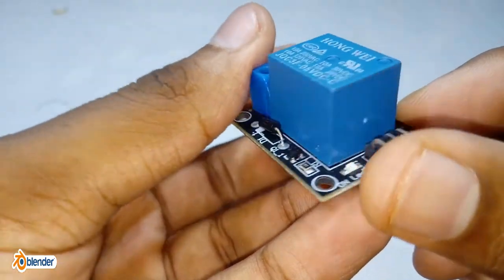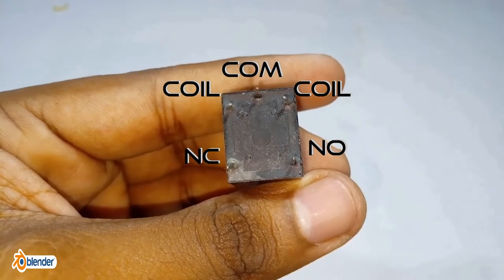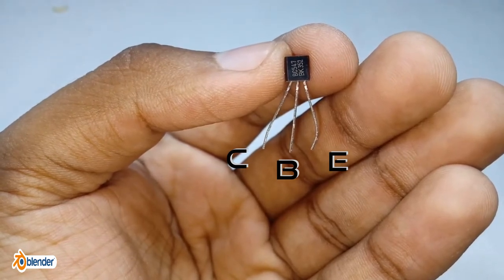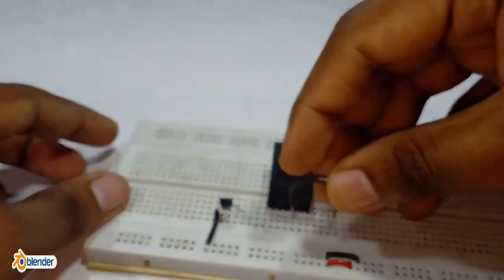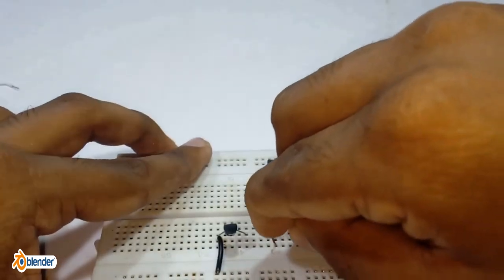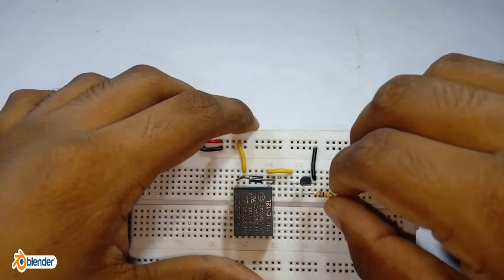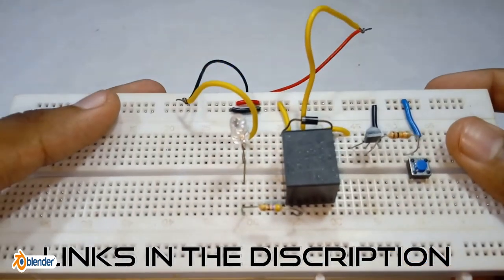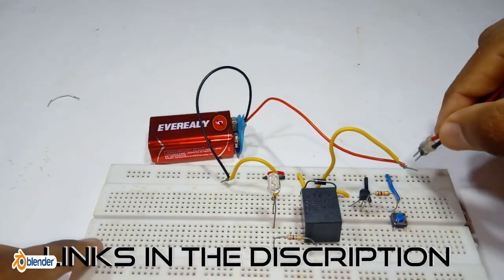DIY RELAY MODULE IN BREADBOARD | Basic design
In this video i will show you how to make a relay module like this in a breadboard.I am showing a basic design to make a relay module.

To buy the components :-

Camera CJ400